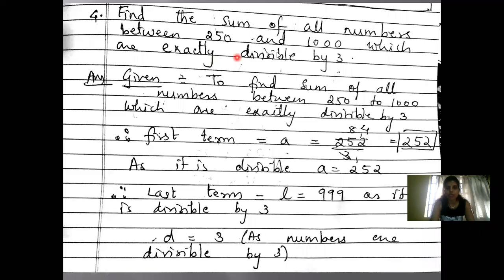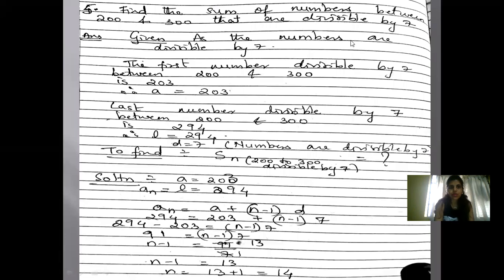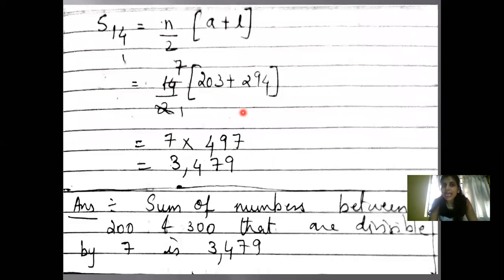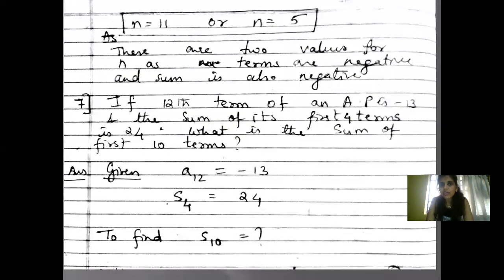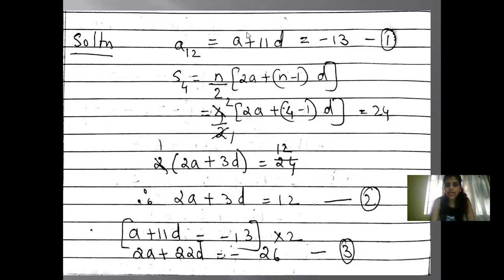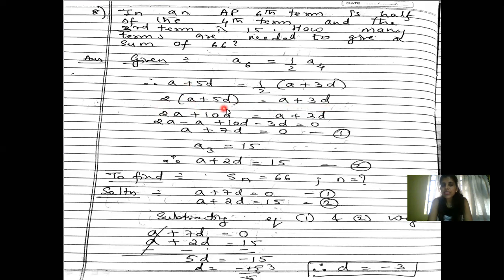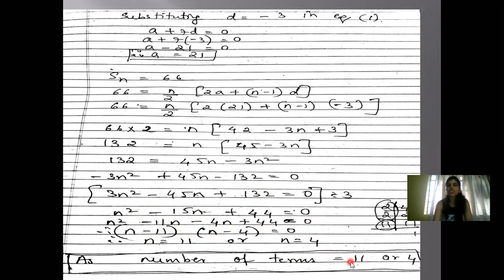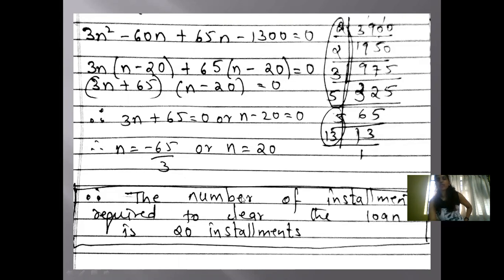Arithmetic progression 4th to 9th sum